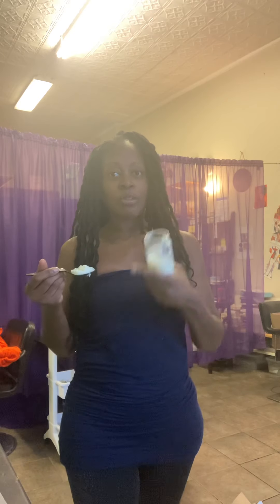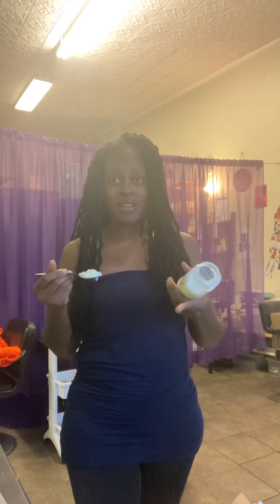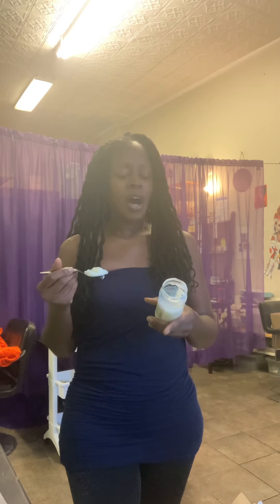AhavaFelicidad on Oil Pulling 101221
Remember to release and rinse
Brush after with natural paste if you like

Wellness rocks!!!

Ahava Felicidad Hair and Body
Based in Montclair NJ
Ahava’s hometown!

4 Midland Avenue
07042

Yes!

Amazon Felicidad_Hair_Sugar